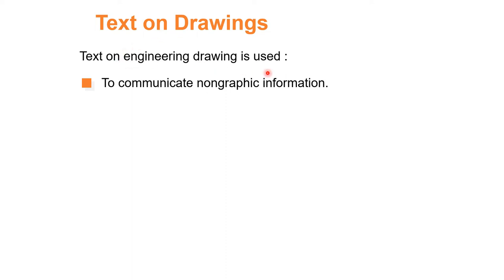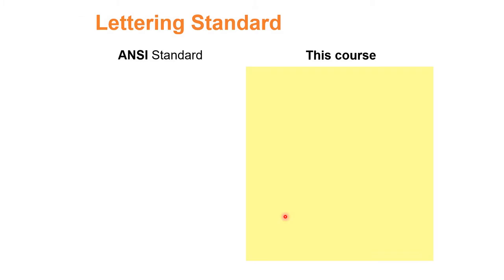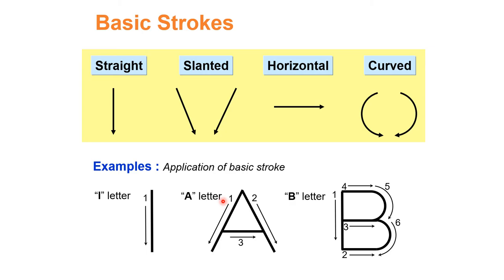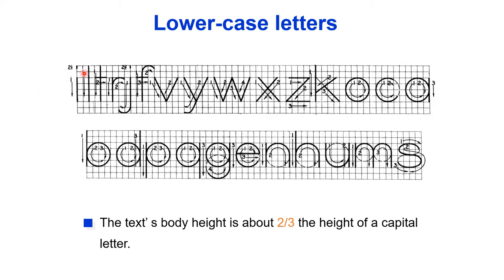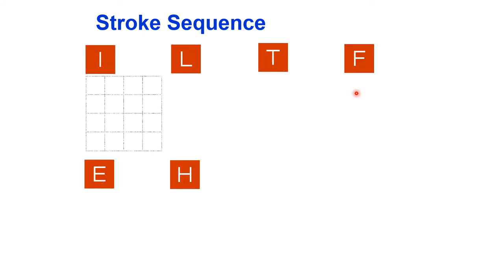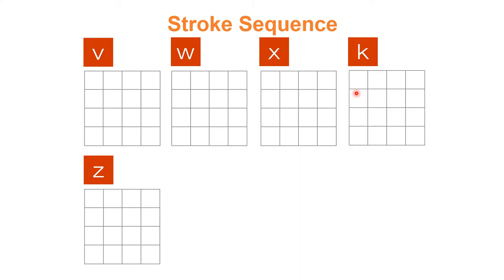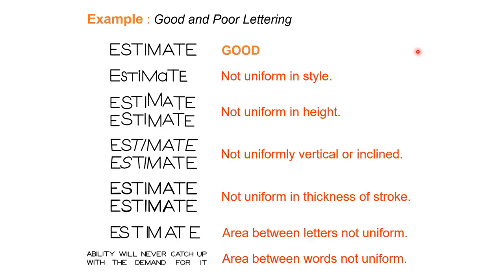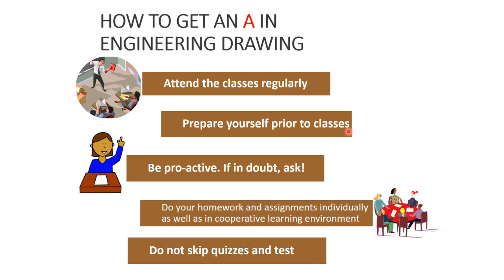Lecture 1 Lettering | Part 2 [Engineering Drawing]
Engineering Lettering (Text on Drawings)
Text on engineering drawing is used :

1- To communicate nongraphic information.
2- As a substitute for graphic information, in those instance where text can communicate the needed information more clearly and quickly.

Technical lettering is the process of forming letters, numerals, and other characters in technical drawing. It is used to describe, or provide detailed specifications for, an object.

1-Download Autodesk Software Latest Version, i.e autocad, revit etc.